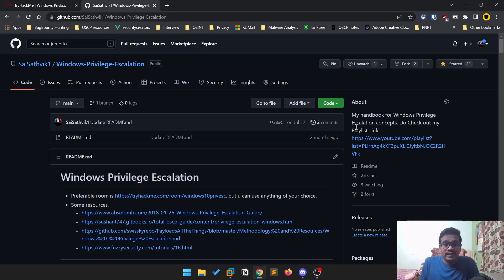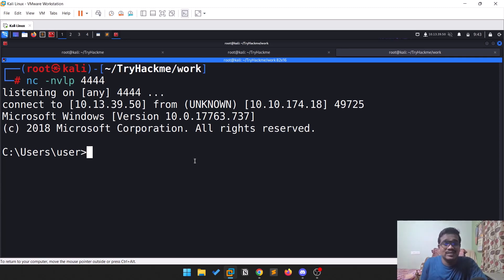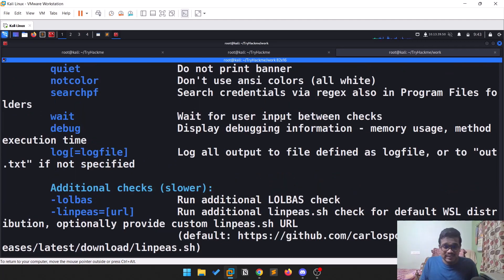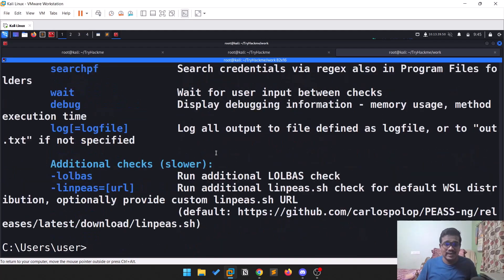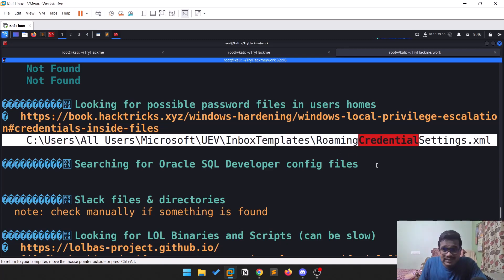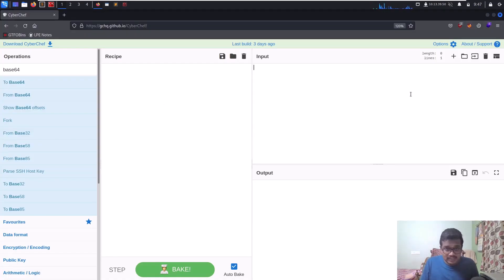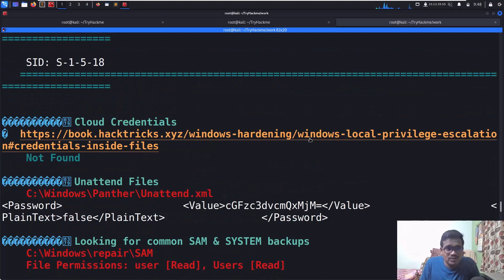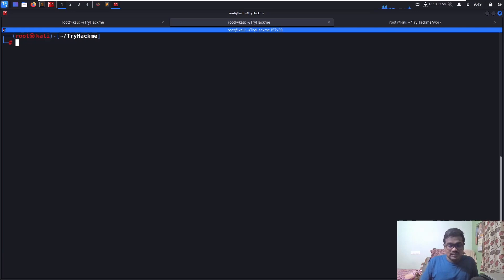Passwords || Windows Privilege Escalation